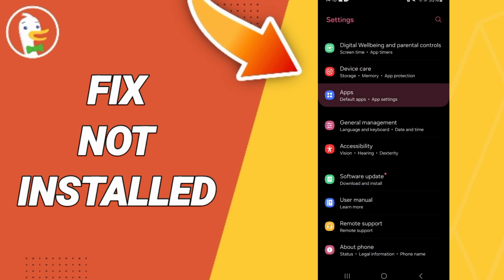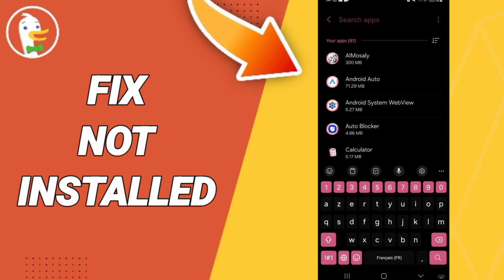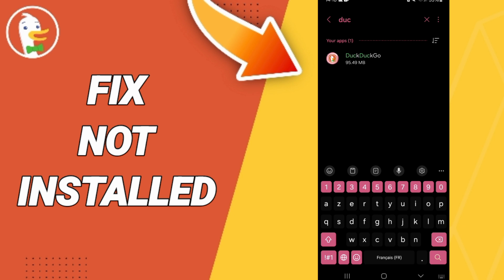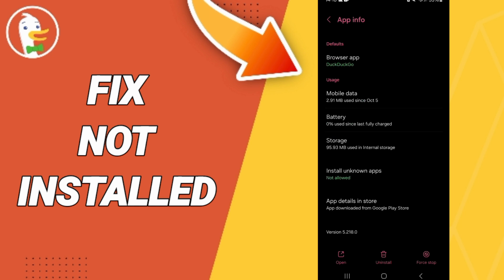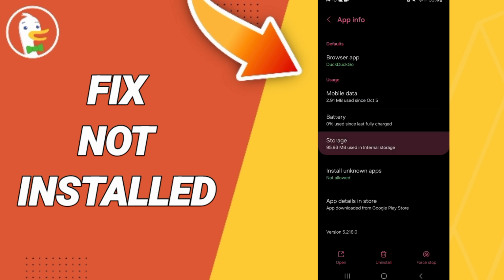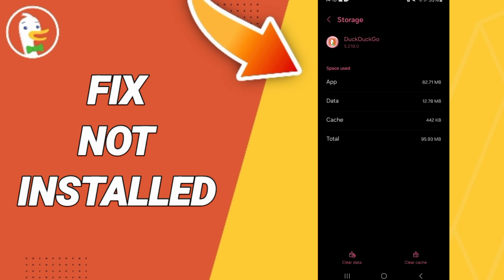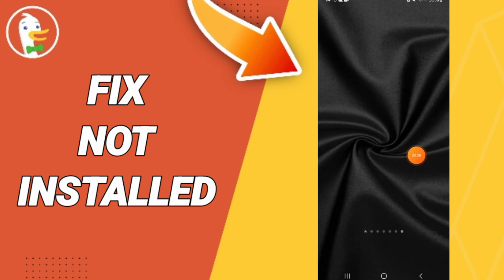How To Fix Not Installed On DuckDuckGo App